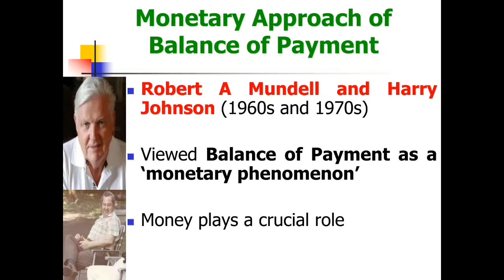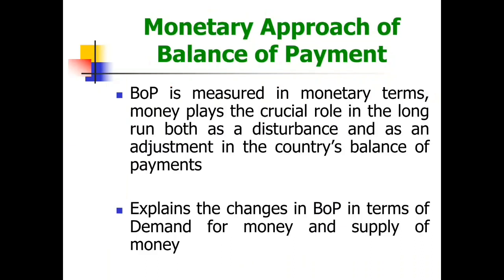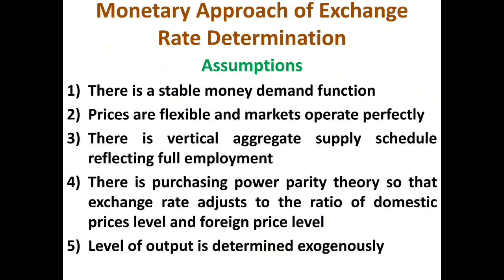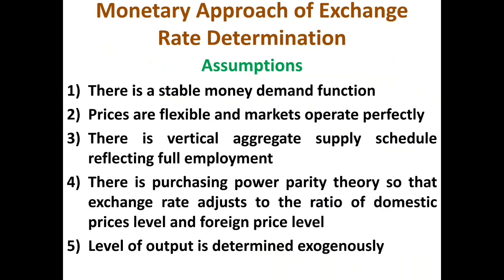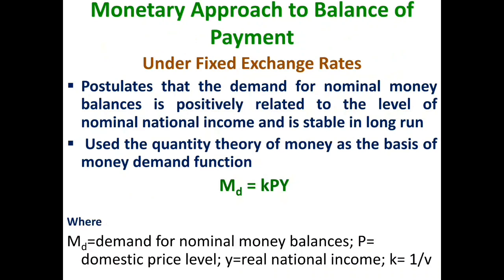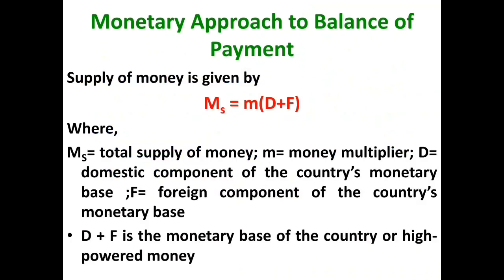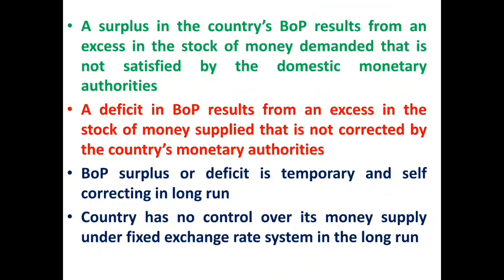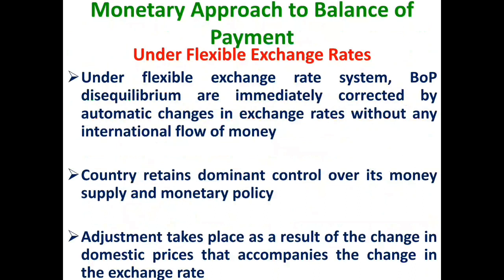Monetary Approach to Balance of Payments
Video examines the monetary approach to balance of payment and exchange rate determination